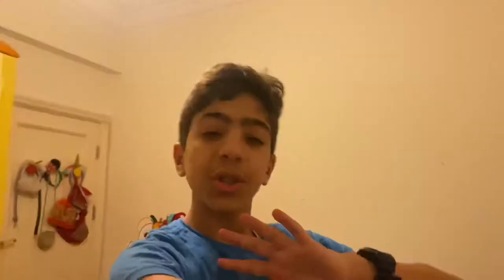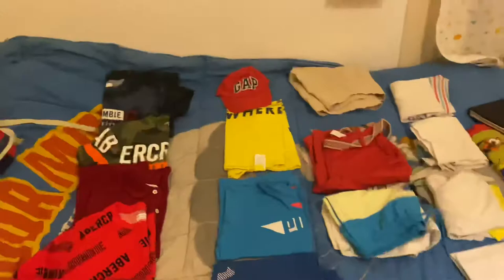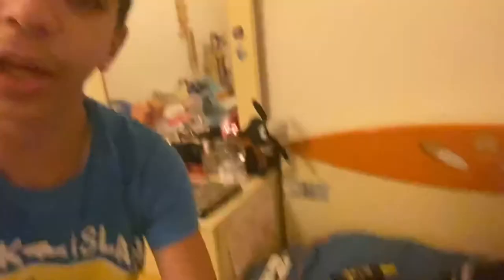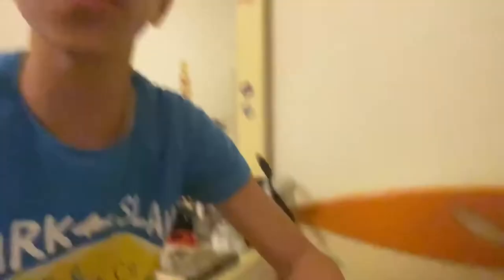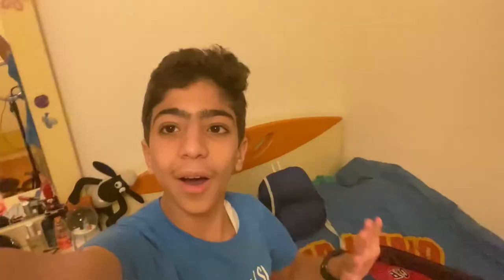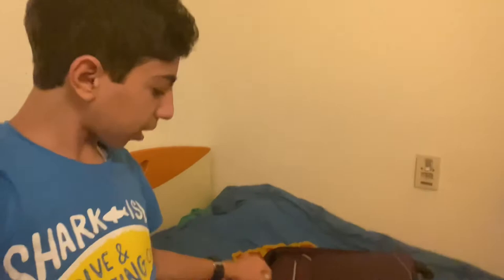Pack with me for Vacation 🏖🌊 | Ahmed Younis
Today I'm packing up for vacation and showing you how I pack all my clothes and get organized

ATTENTION :
Do NOT attempt to recreate any of the acts in this video, as they may dangerous if not done correctly, and could result in serious injuries. If you rely on the information portrayed in this video, you assume the responsibility for the results. Have fun , and but always think ahead and remember that any project you try is AT YOUR OWN RISK .